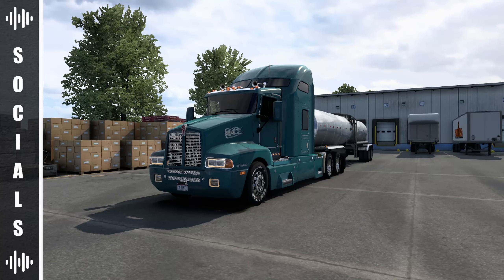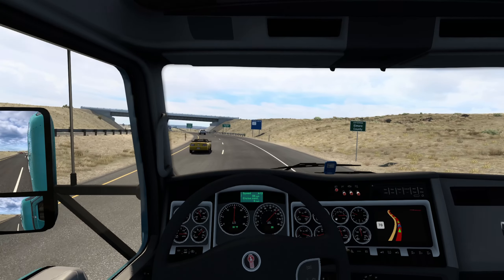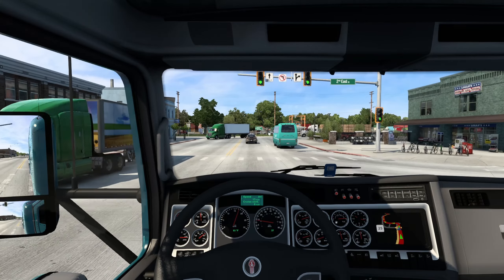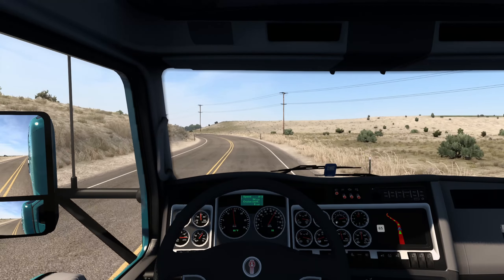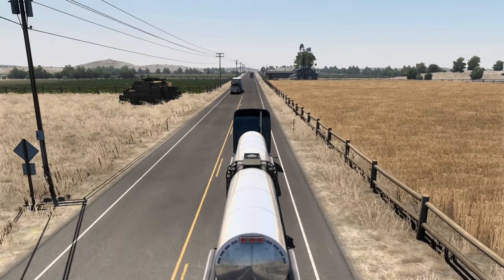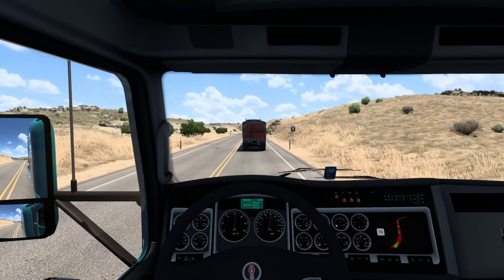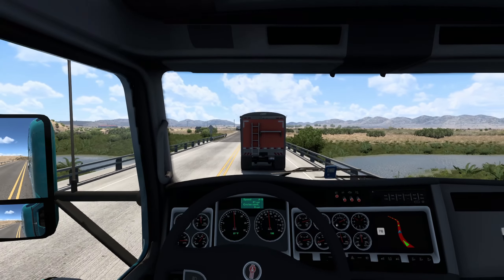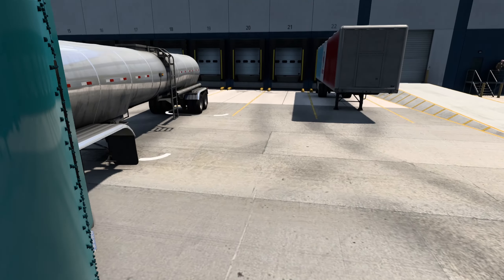Kenworth T600 MOD!!! | American Truck Simulator (ATS) Showcase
Kenworth T600 MOD!!! Join me as I check out the Kenworth T600 MOD for American Truck Simulator (ATS), and haul fruit juice from Boise to Elko!!! The T600 is a great mod, and I highly recommend it. It's nice to be back in ATS, and I can't wait for the exciting new updates coming in the near future.

Big Thanks To My Patrons:
► Iain Stevens

Description tags, ats, american truck simulator, ats 1.43 update, ats 1.43, frosty winter weather mod v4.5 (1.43) ats, 2021 winter special ats, american truck simulator christmas event, american truck simulator frost mod, ats winter mod, jc amateur sound mods, jc engine sound pack ats 1.43, jc sound effects mod ats, american truck simulator sound mods 1.43, kenworth t600 ats, cummins n14,